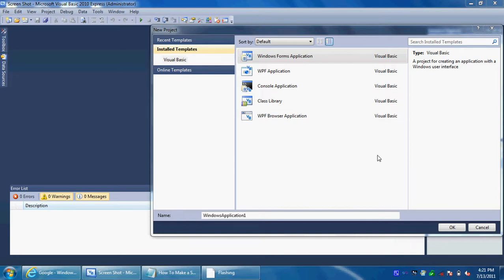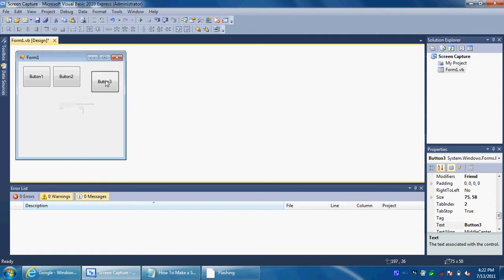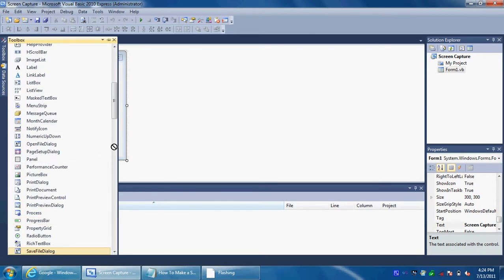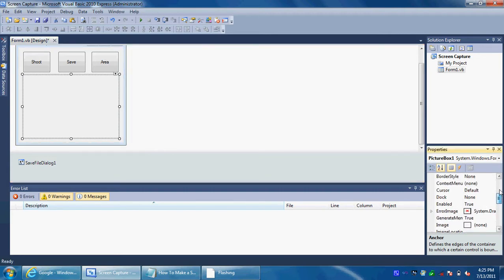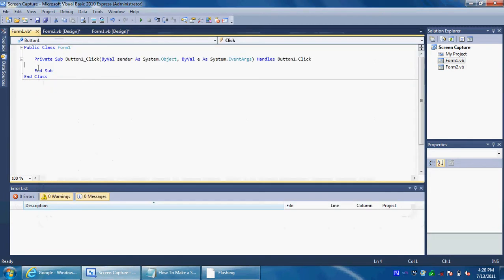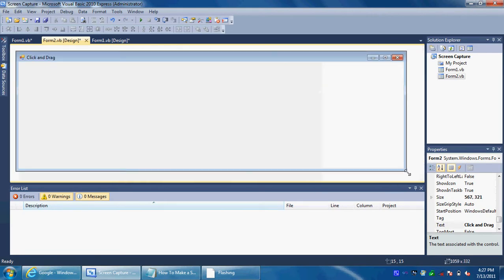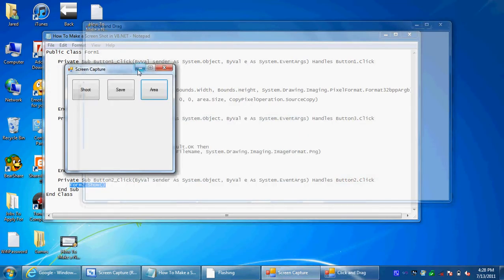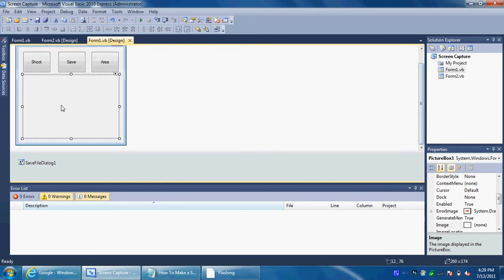How To make a Screen Capture in VB.NET